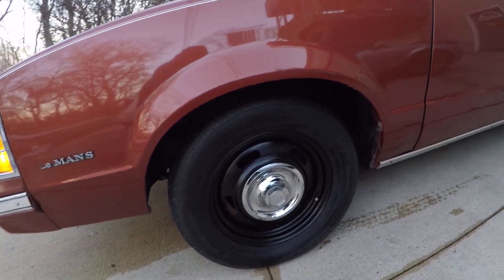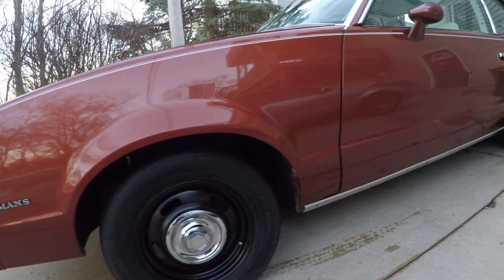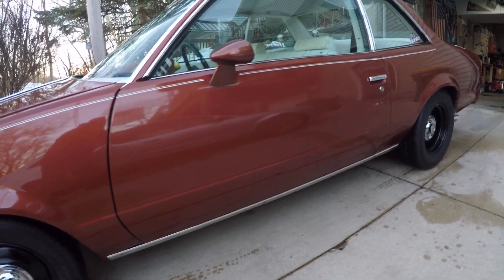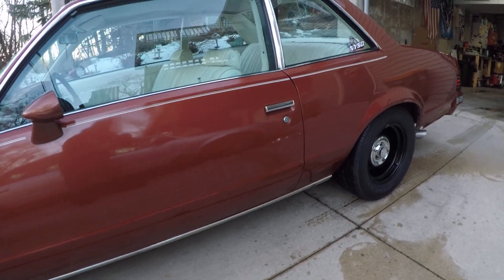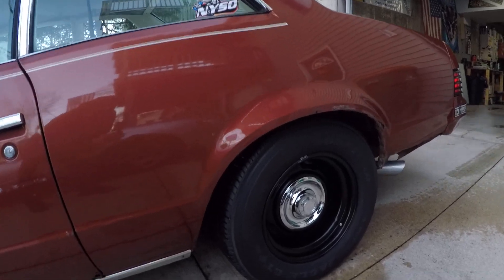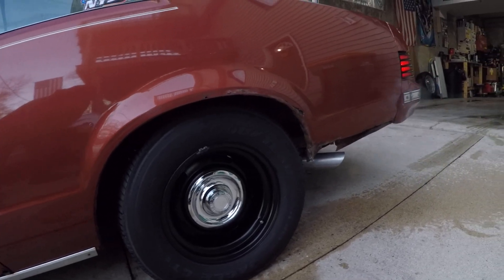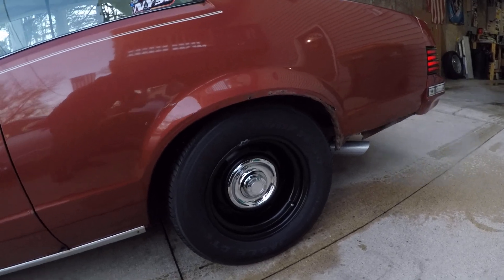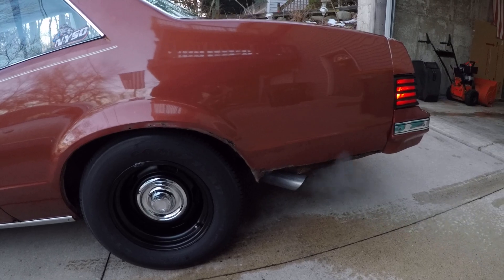GBODY LEMANS Wheel Moulding delete!